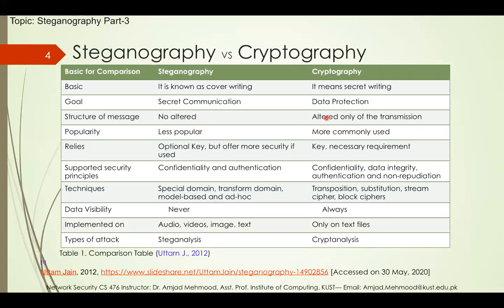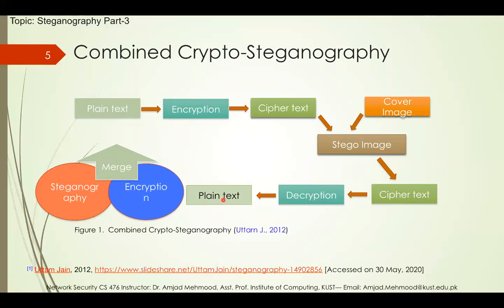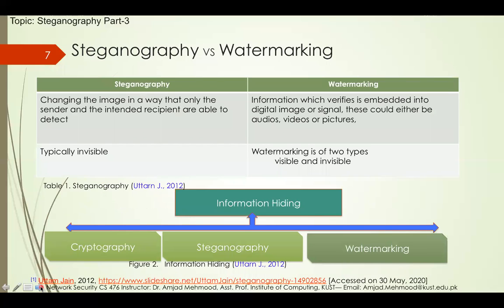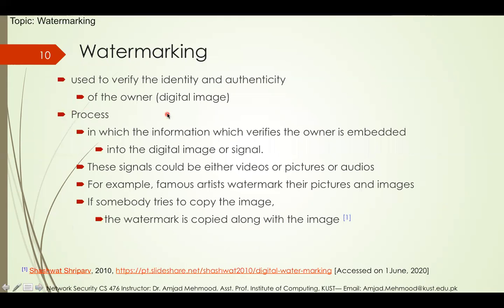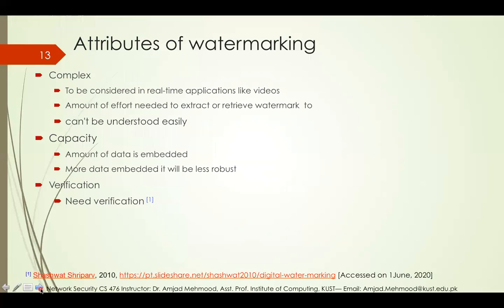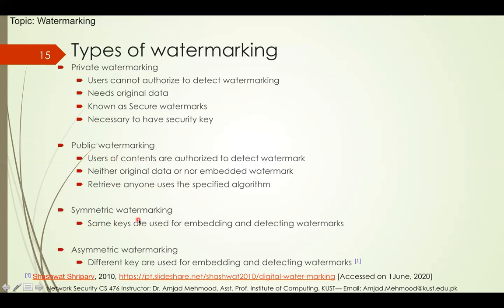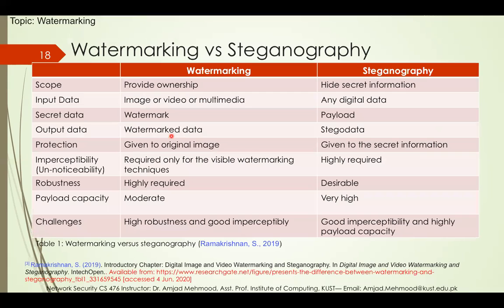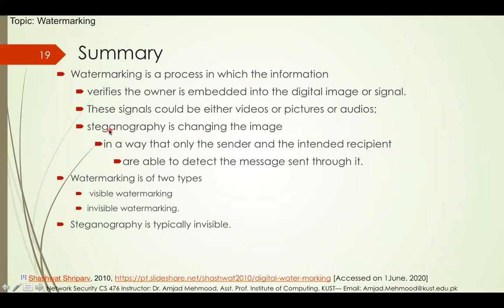FACULTY047 CS476 KUST2020 L13 V1 Watermarking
Importance of watermarking
Block Diagram of Watermarking
Attributes of watermarking
Types of watermarking
Applications
Watermarking vs Steganography
Summary